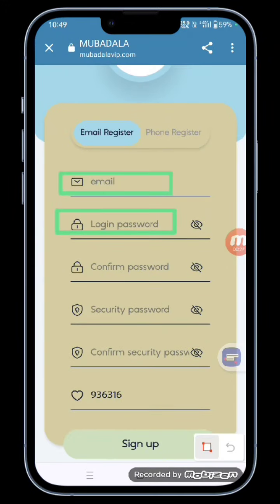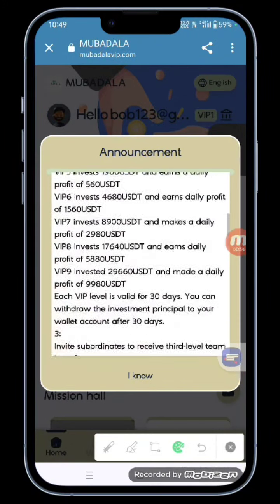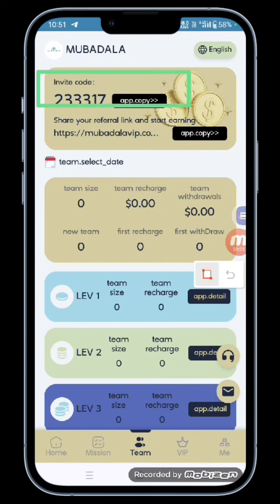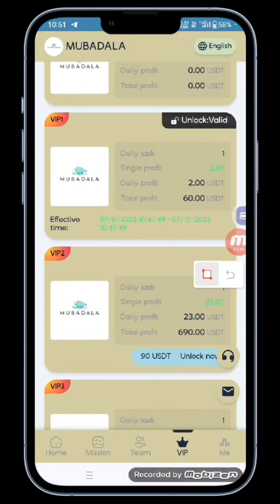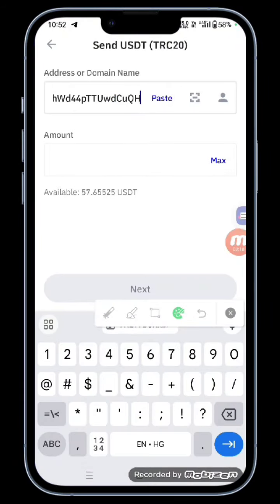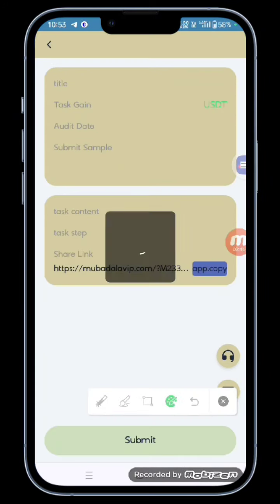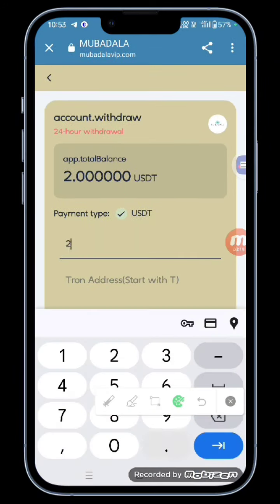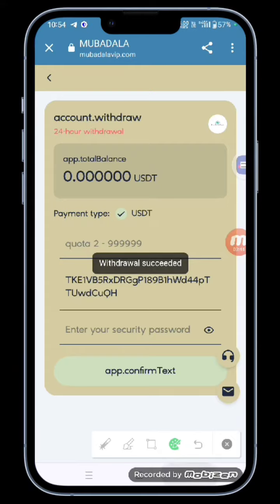The late Sheikh Zayed bin Sultan Al Nahyan once said, “Future generations